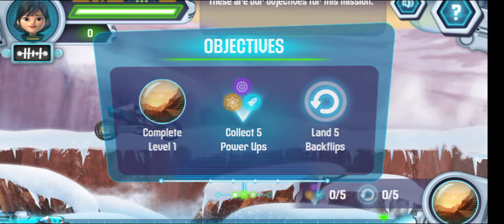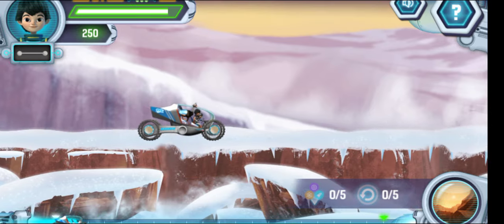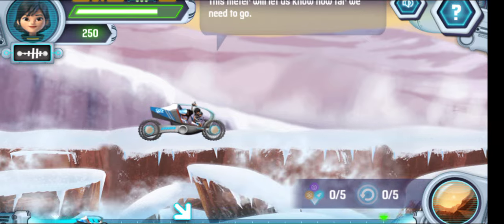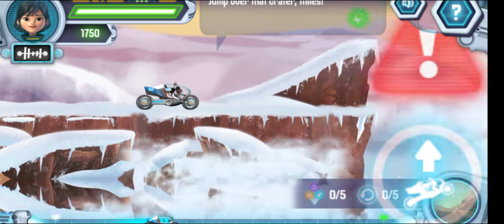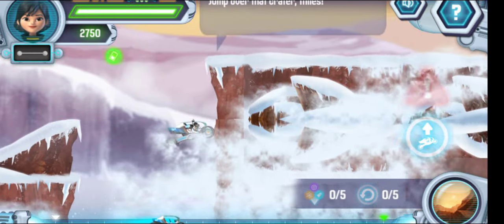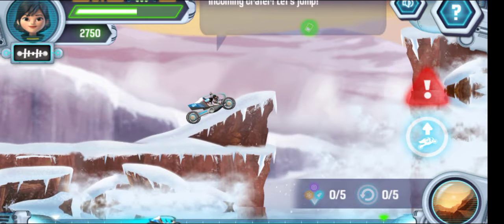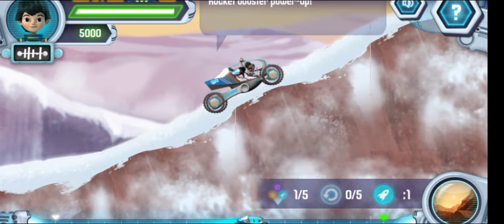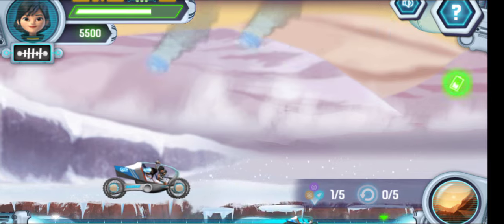Miles from Tomorrowland : Mars Rover Rescue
Help Miles and his mother, Pheobe, rescue aunt Frida from the disaster on Mars in the Mars Rover Rescue game! The scientist on Mars triggers a volcanic eruption, and Frida needs to be saved. Can you help Miles use the rover to travel to his aunt's location and get her to safety?

Your job is to go through every obstacle that you encounter on your way and make sure aunt Frida is safe from the eruption. Don't worry, though! You will have plenty of help along your way, and with a bit of driving practice with the rover, it will be a piece of cake!